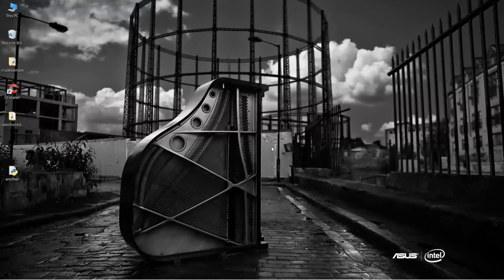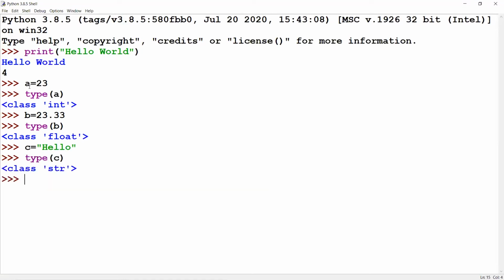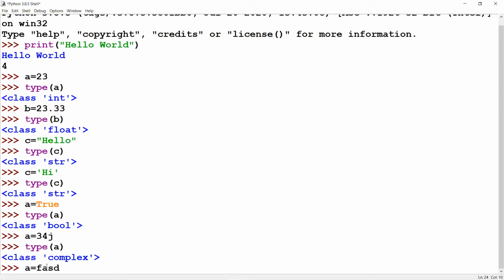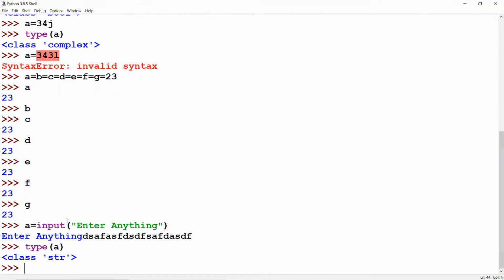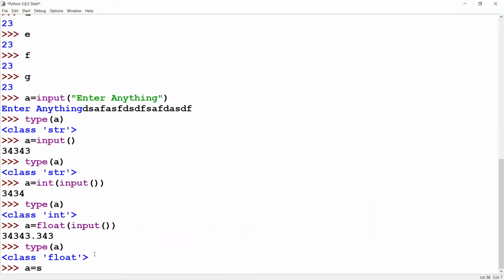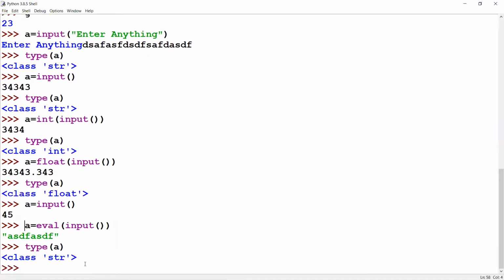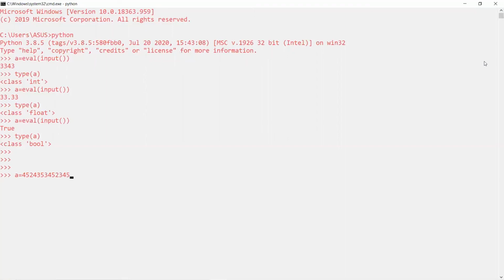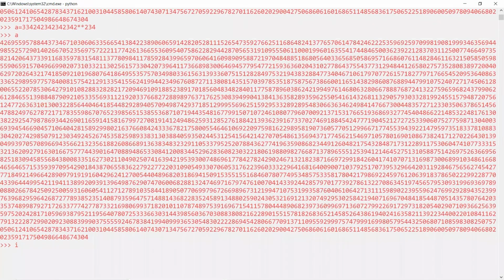Session 4 - Basic Rules of Python Programming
In this we have provides the so many basic program that's is help to be construct the high level program, in this chapter we have using several basic module let’s take a single shot on this, 1) py_compile : we have used this module for get the pyc file of py. 2) Random : random function we have used for finding the random number between some values, 3) Datetime : we have also covered datetime module  for printing the datetime in the program .4) re : it is stands for Regular Expression where we have done some extra work upon the strings.